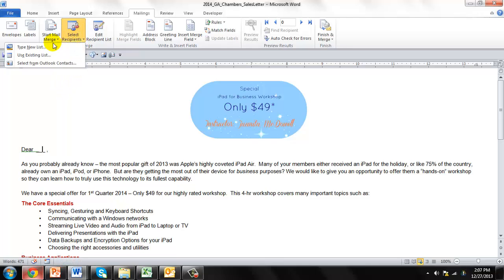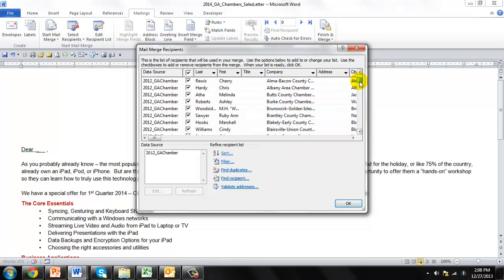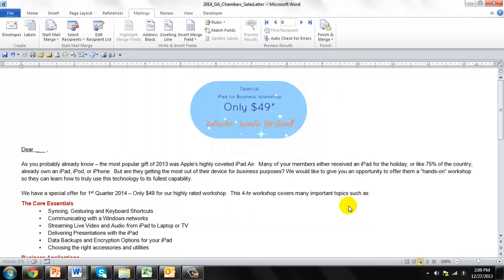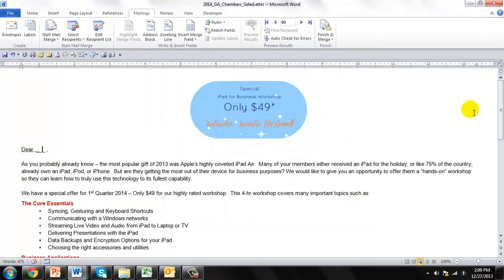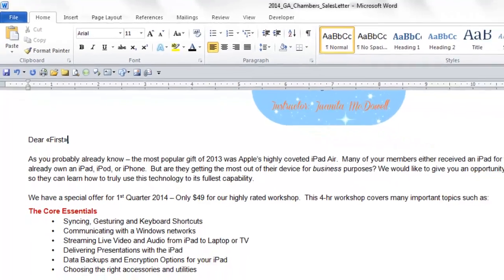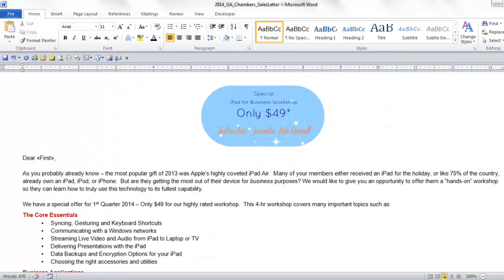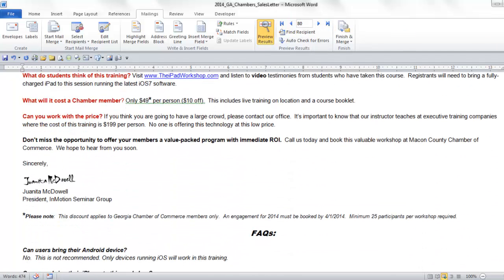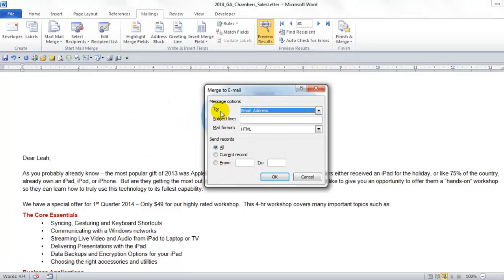Email Mail Merge with Word and Outlook 2010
In this video learn how to do a mail merge using Outlook mailing list.

Juanita McDowell is available to deliver engaging technology presentations at your next conference.  Please email admin(at)inmotionconsult.com for available dates.  Plan 6-9 weeks in advance of your event.